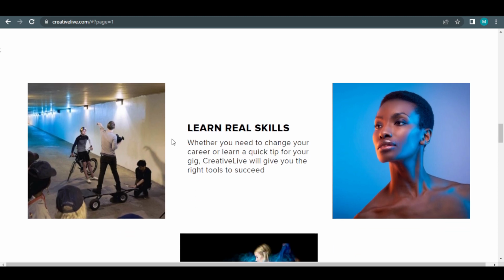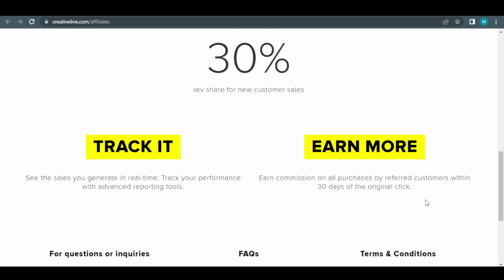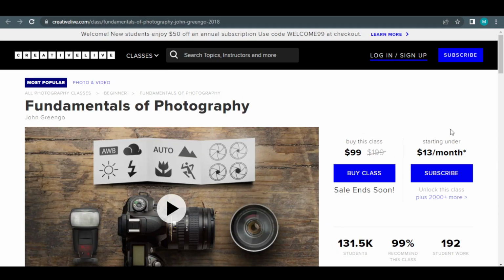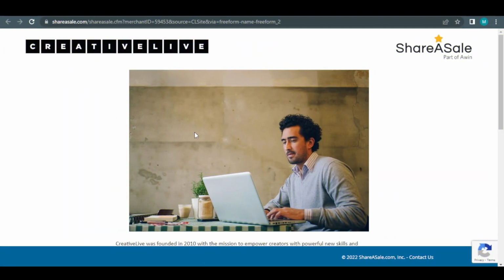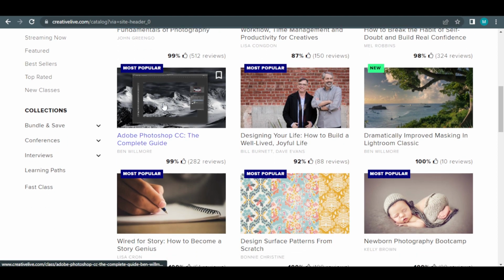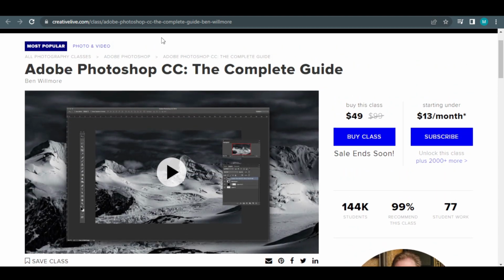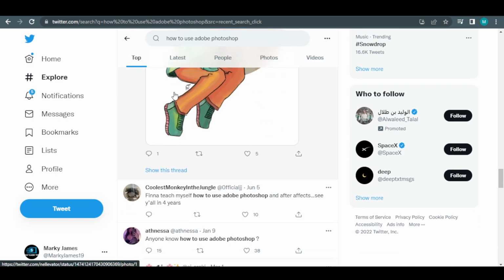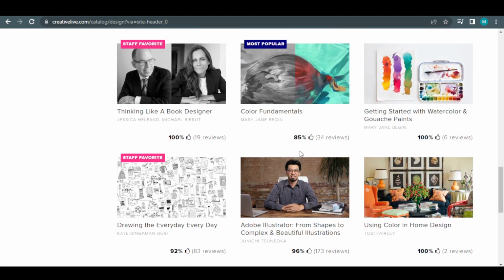NEW CASH CODES! Get Paid $768 For FREE Earn PayPal Money - WORLDWIDE (Make Money Online 2022)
NEW CASH CODES! Get Paid $768 For FREE Earn PayPal Money - WORLDWIDE (Make Money Online 2022) - Watch this step by step video until the end so that you can learn how to make fast and easy money online.